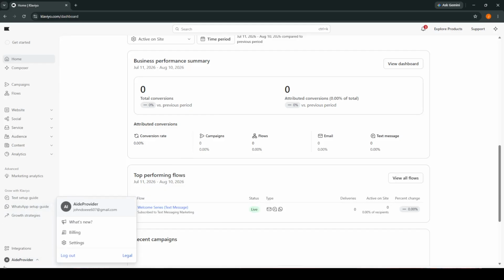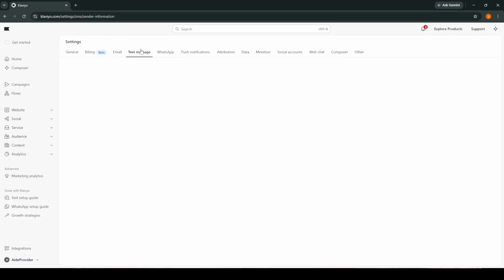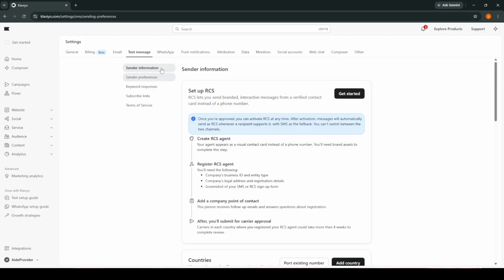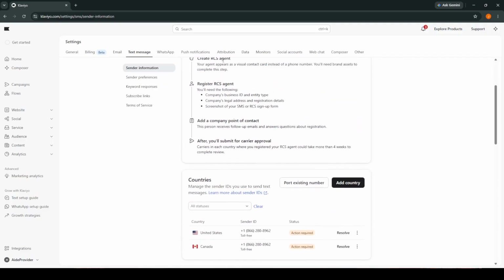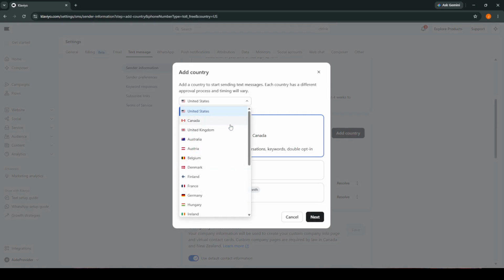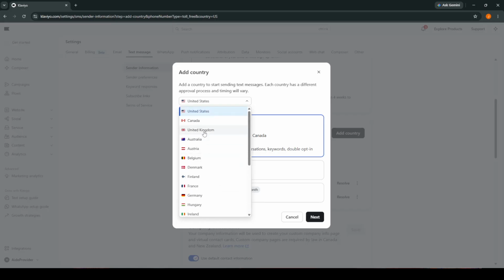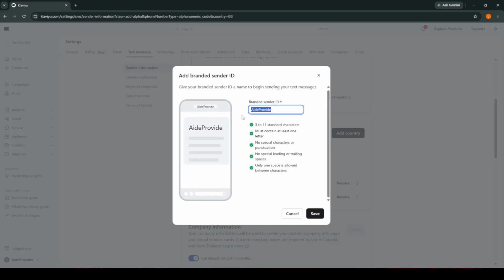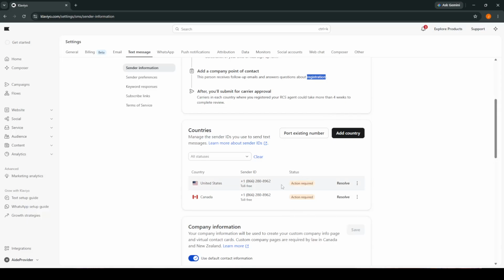How to Set up Sms Marketing on Klaviyo [2026 Guide]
Learn how to set up sms marketing on Klaviyo and start sending targeted texts. This step-by-step walkthrough shows how to configure lists, triggers, and compliance so your Klaviyo sms campaigns run smoothly. If you’re searching for Klaviyo sms setup, sms marketing for ecommerce, or how to automate sms, you’re in the right place.

-Google Drive
-Google Meets
-Google Sheets
-Google Chrome
-Google Forms
-Google Gmail